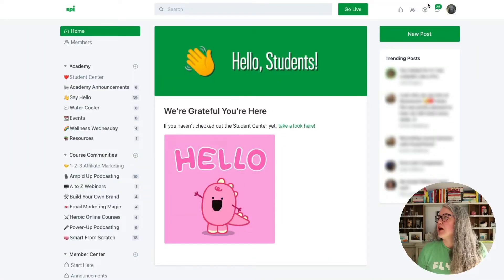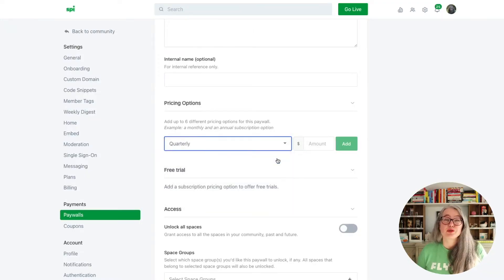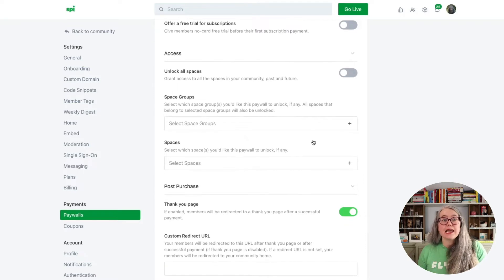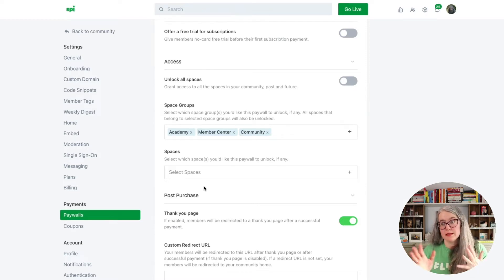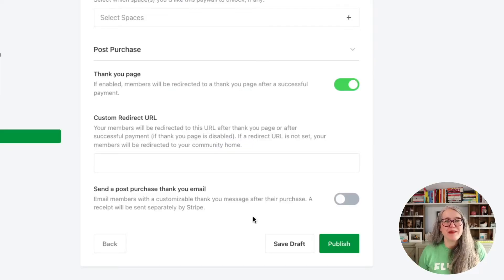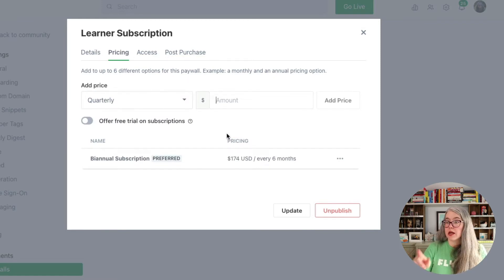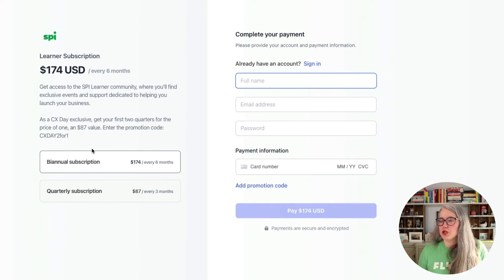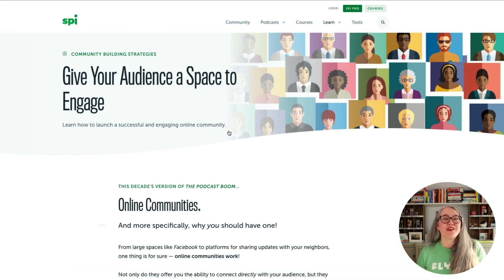How to Charge Members to Join a Circle.so Community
This video walks you though how to sett up a paywall in Circle.so and charge members to join.

0:00 - Intro
0:42 - New Paywall
2:00 - Free trial
4:57 - Edit Paywall
6:44 - Checkout
8:06 - Learn more about creating online communities